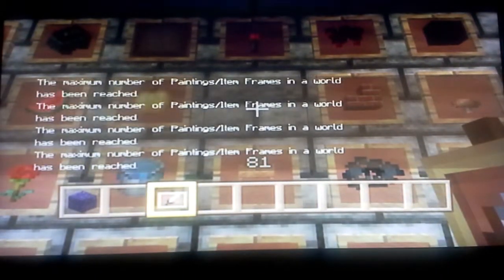Djt town (ep. 1) hotel jungle